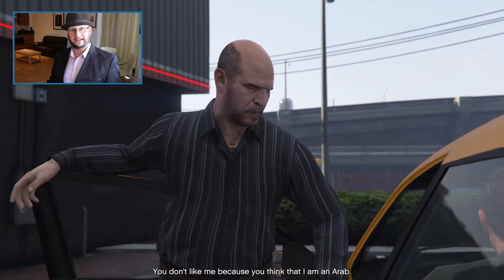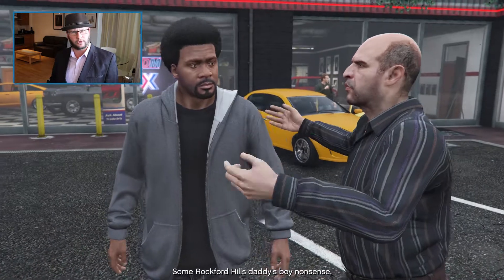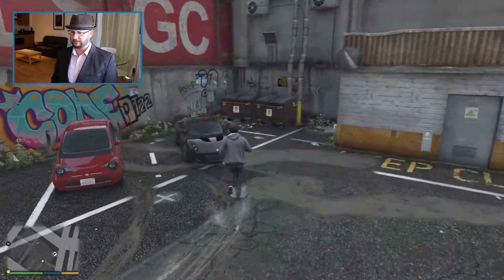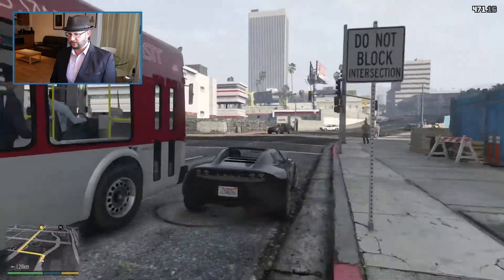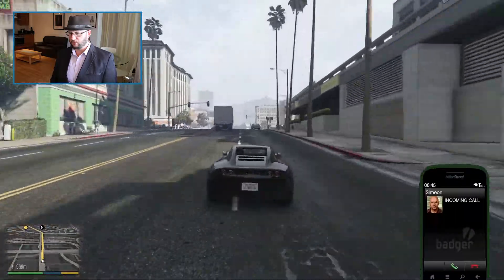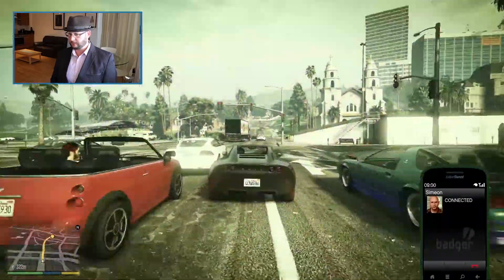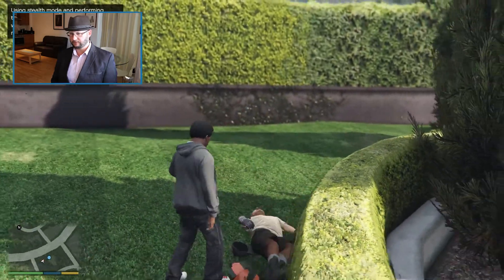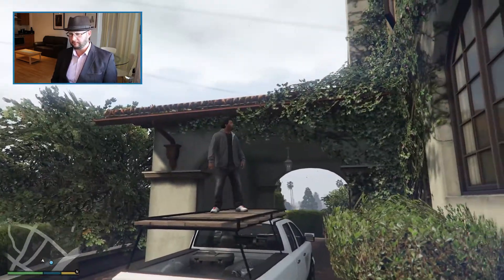GTA 5 The De Santa household is a dysfunctional mess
Jimmy De Santa's gaming addiction, Tracey De Santa's horrible treatment of her "friends", and Amanda De Santa's Tennis Coach are just a few of the problems faced by Michael De Santa (Michael Townley) in his daily life.

Before Trevor Philips re-enters this mess, Franklin Clinton is sent to repossess Michael's car. After knocking out the gardener, Franklin illegally enters the De Santa household, and is (un)lucky enough to overhear some of the goings-on.

…but even after this, Franklins day gets a LOT worse :-|

This is one of our first videos; we're still learning and would love to hear your feedback!